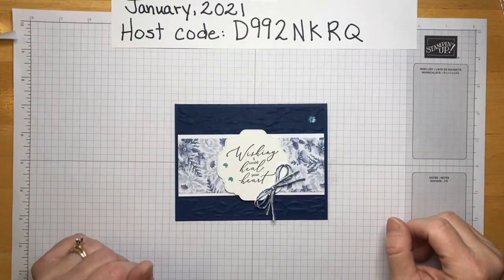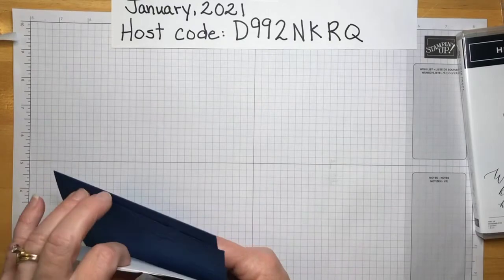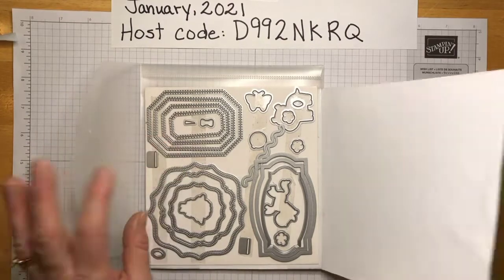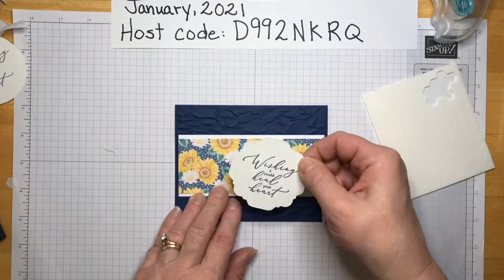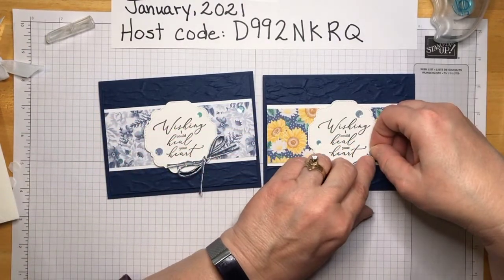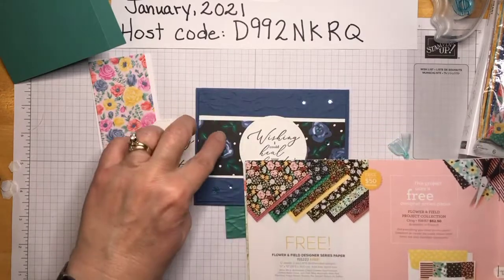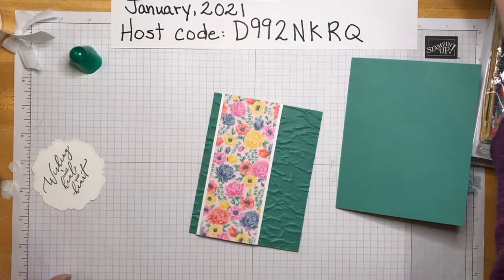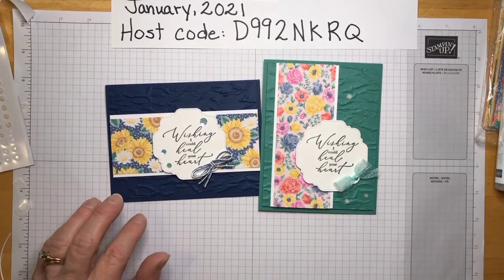Heal Your Heart Simple Sympathy Card - Sale-A-Bration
Lately I’ve been in need of several sympathy cards.  Ages and stages I say...I remember when my friends were getting married...then they started families...Now I am at the age where along with my own parents’ passing, my friends parents are being promoted to glory.

The Heal Your Heart Sale-A-Bration stamp set #155291 (Free with $50 Stampin’ Up purchase) has more than just sympathy sentiments.
It’s great for Thank you and Encouragement.
All done in a beautiful font.
Check it out on page 9 of the Sale-A-Bration catalog.

Grab your favorite DSP (Designer Series Paper) and come craft with me.
Heal Your Heart Sale-A-Bration stamp set #155291(Free with $50 Stampin’ Up purchase)

Night of Navy Cardstock  - 5 ½” X 8 ½” folded in half

Optional: Use your favorite embossing folder to add texture to the 4X5 ¼”
I used Old World Paper embossing folder